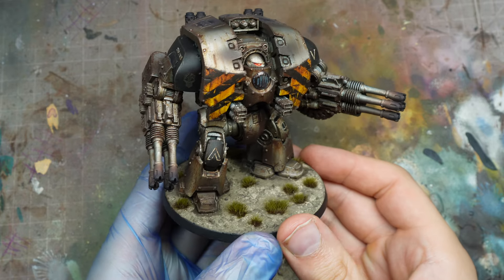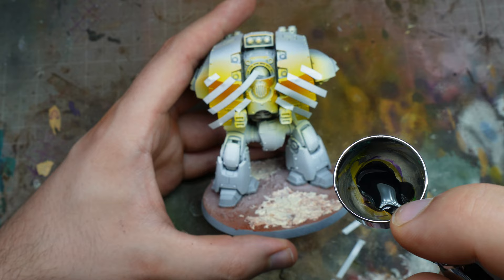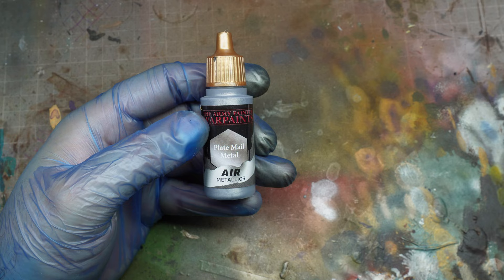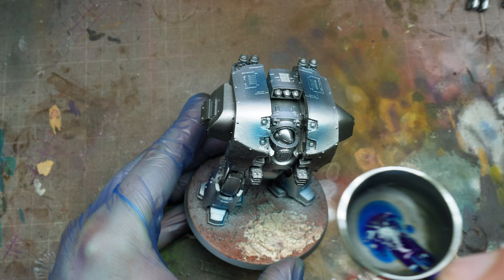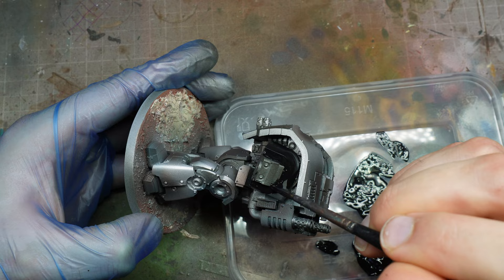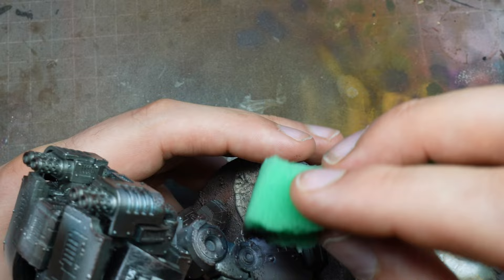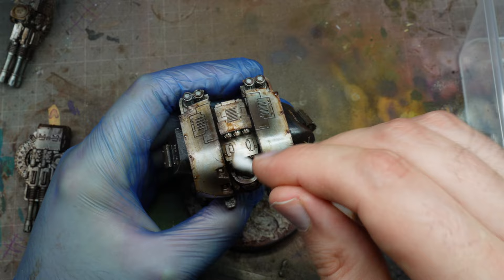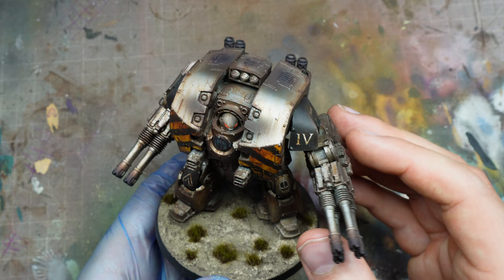Painting Iron Warriors Tutorial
Welcome to this Iron Warriors for Warhammer The Horus Heresy.